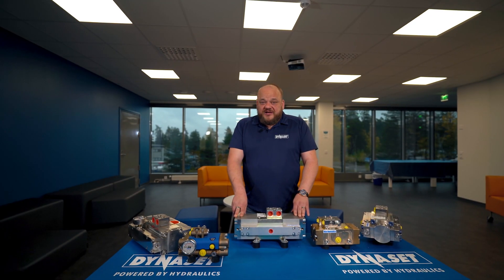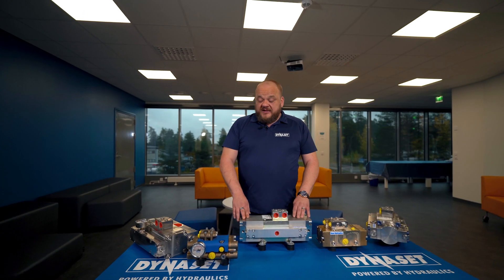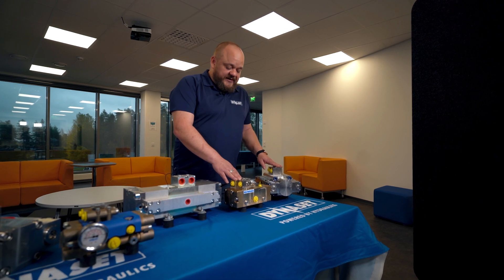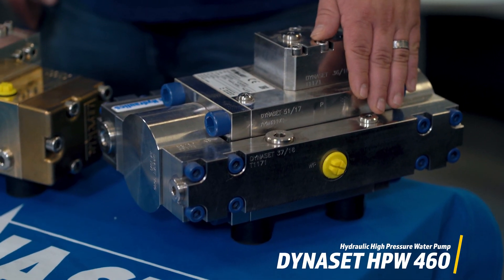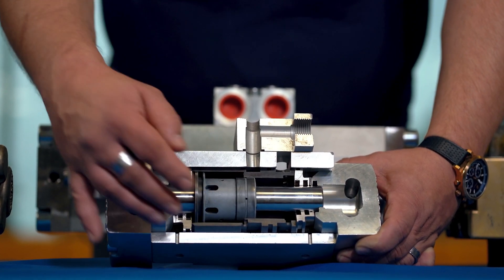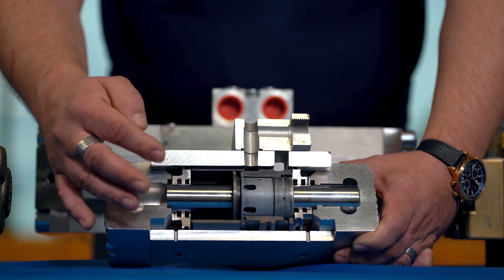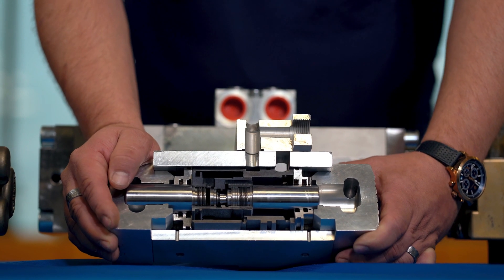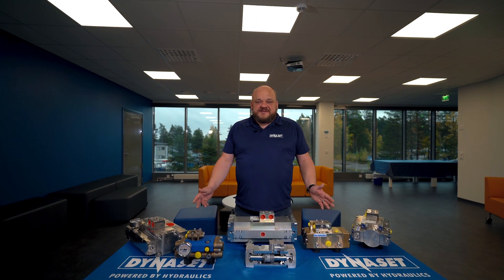DYNASET HPW Hydraulic High Pressure Water Pump Technology Introduction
We are introducing DYNASET HPW Hydraulic High Pressure Water Pump technology in this video. The innovative pump technology enables the best power-to-size ratio in the world. Watch the video to know the basics about the technology.

Deeper knowledge is available in the form of a webinar! The webinar was held on August 2021 and the recording of it is at your reach